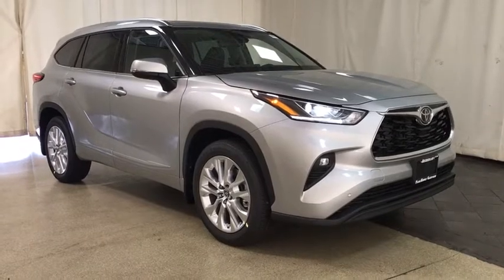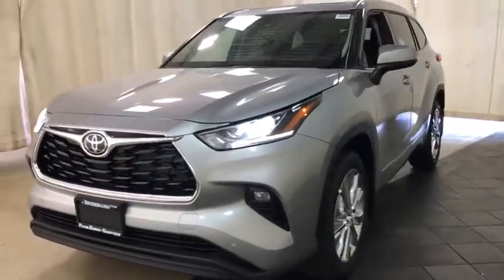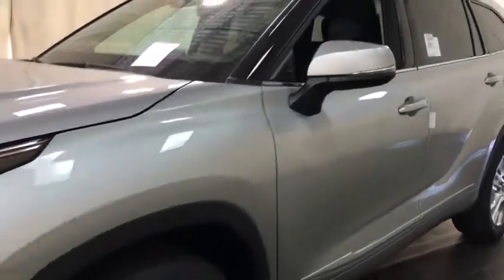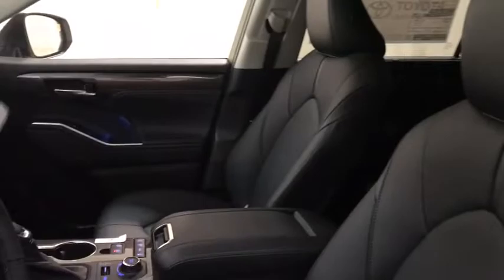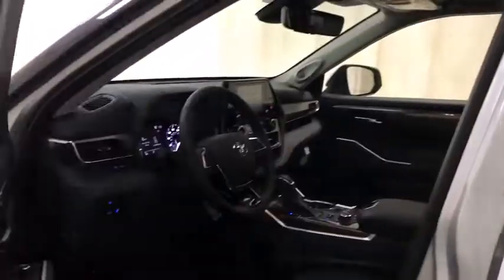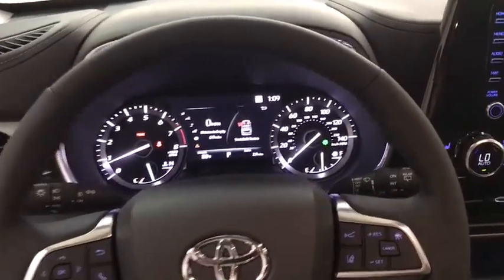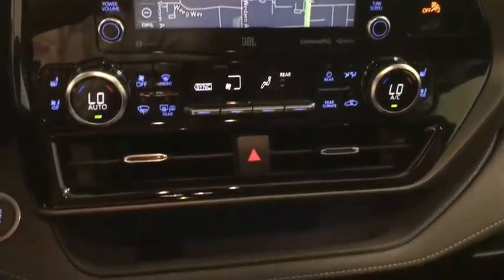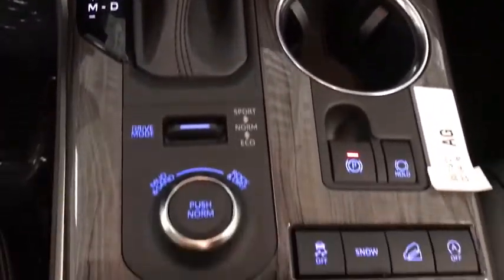2021 Toyota Highlander Des Plaines, Elmhurst, Schaumburg, Chicago, Naperville, IL T57081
Celestial Silver Metallic New 2021 Toyota Highlander available in Des Plaines, Illinois at Bredemann Toyota. Servicing the Elmhurst, Schaumburg, Chicago, Naperville, IL area.

Bredemann Toyota
1301 W Dempster St